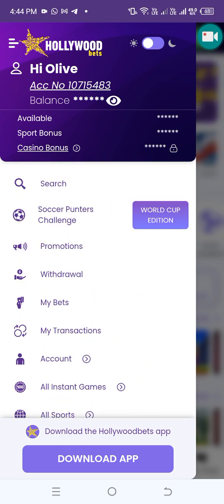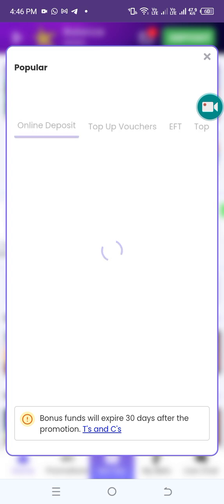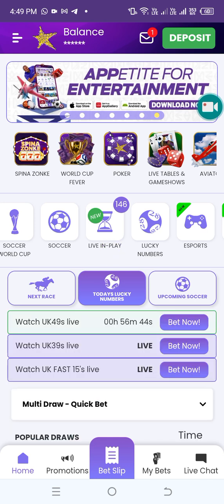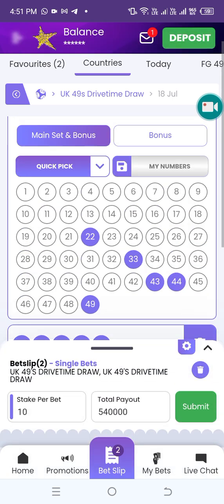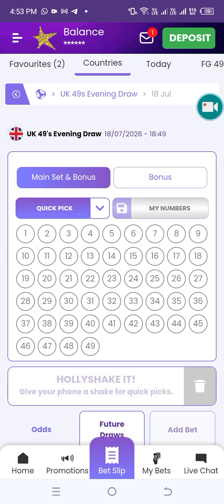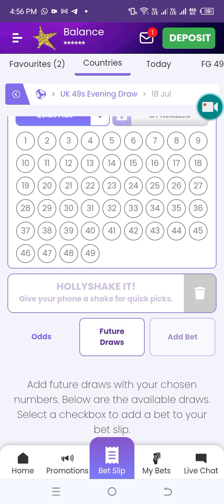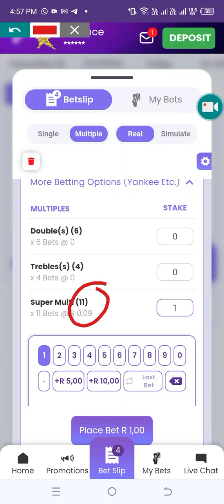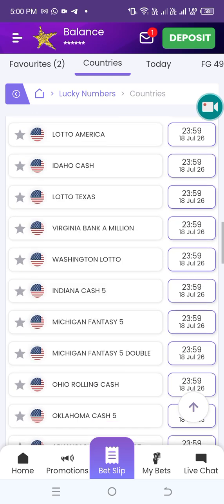How To Use Hollywood Betting App To bet On Numbers